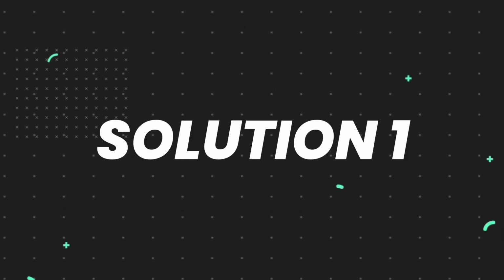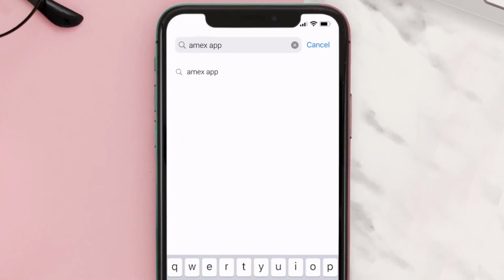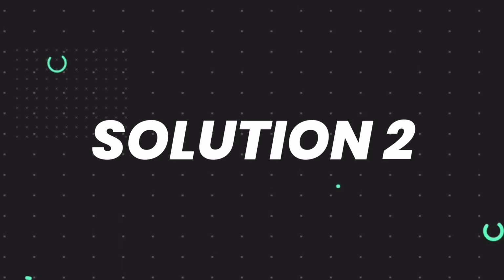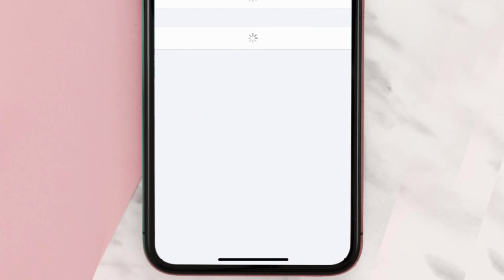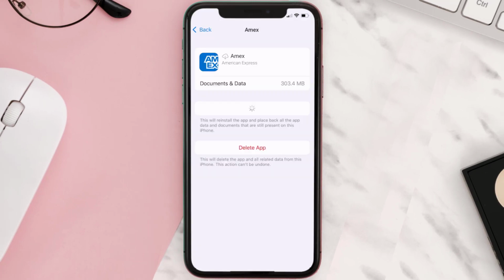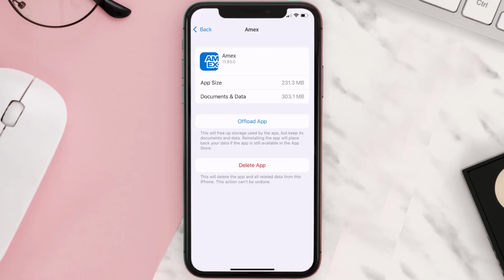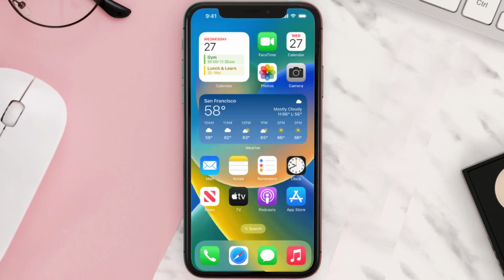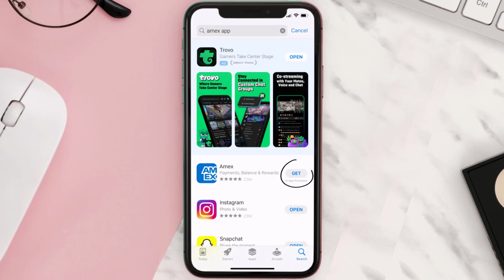American Express App Not Working: How to Fix Amex App Not Working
In this video, I'll show you How to Fix American Express App Not Working. This is the easiest and fastest way to Fix Amex App Not Working. Make sure you watch until the end of this video to find out How to Fix American Express (Amex) App Not Working on iPhone. These methods work on iOS 11 as well as iOS 12, iOS 13, iOS 15 and iOS 16. Hope you enjoy!

Video Parts:
00:00 Intro: How to Fix American Express (Amex) App Not Working
00:07 1.Solution: Update American Express (Amex) App
00:27 2.Solution: Clear American Express (Amex) App cache files
00:57 3.Solution: Delete and Reinstall American Express (Amex) App
01:19 Outro: Ending

Topics Covered:
Bytes Media
how to
how to fix
american express app not working
amex app not working
american express we're sorry. our system is temporarily unavailable
american express we're sorry. our system is temporarily unavailable 2022
american express
amex login
Amex app